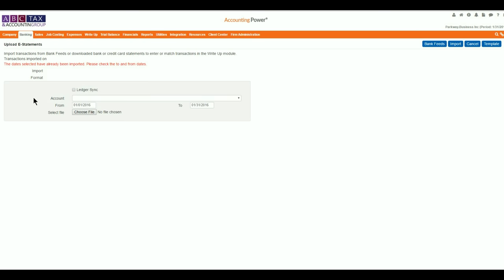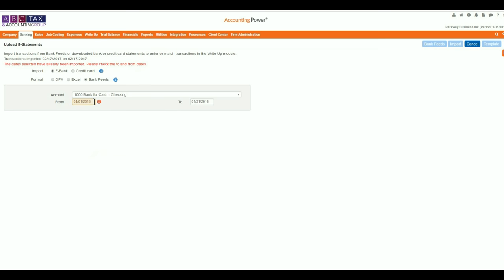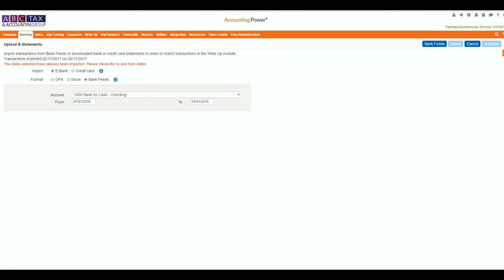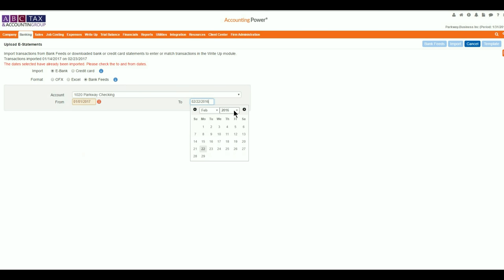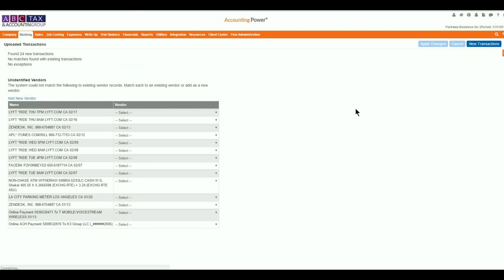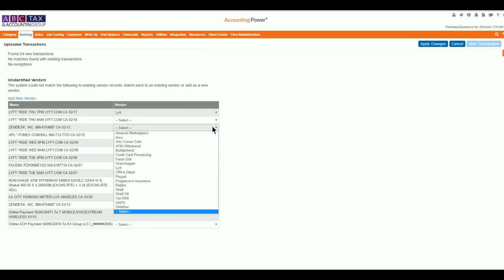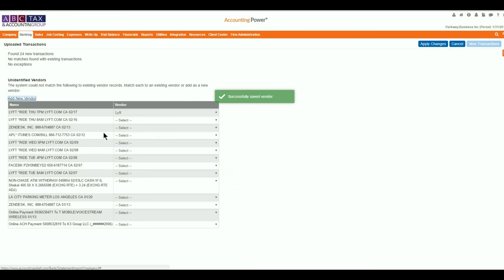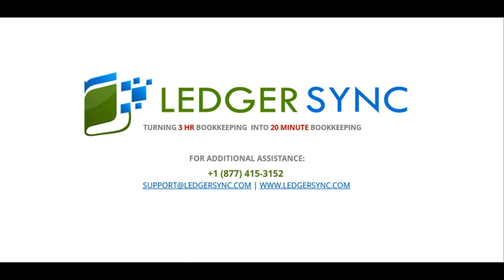How to Match Vendors and Transactions in AccountantsWorld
Ledgersync demonstrates how the Accounting Power Bank Feeds can reduce the time spent entering data every month just by matching vendor names to the bank feed transactions.